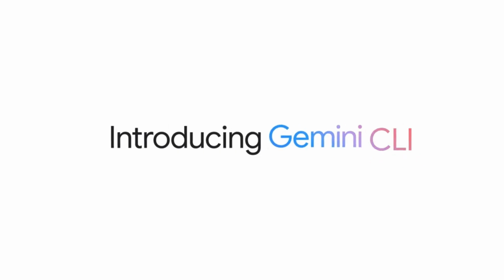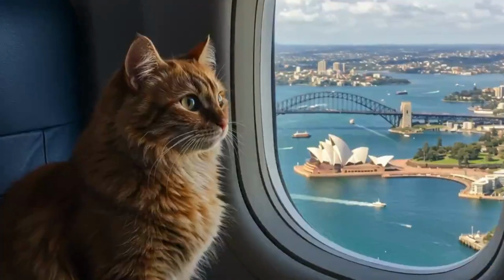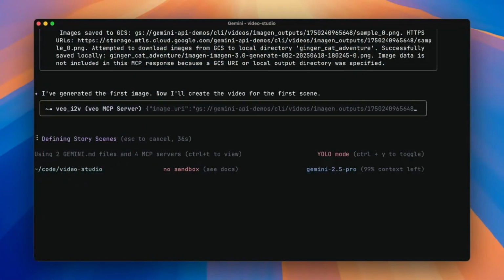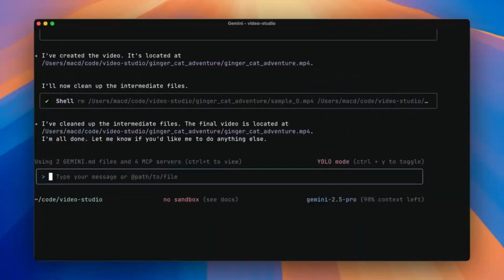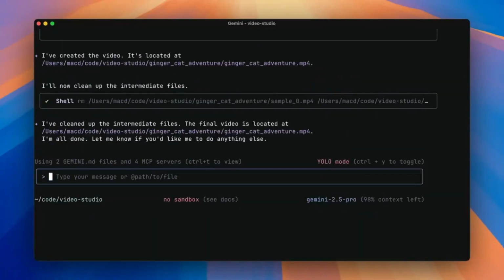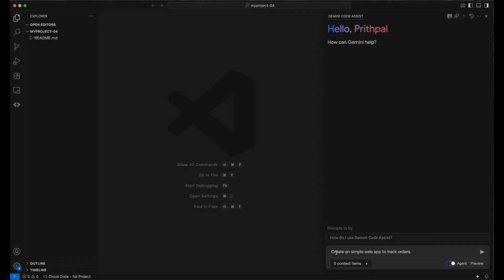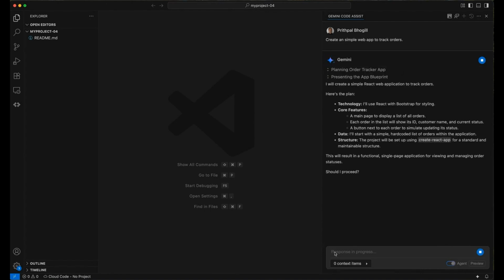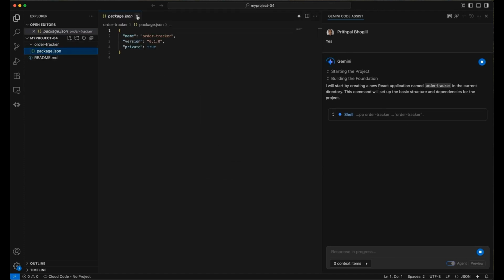Gemini CLI: Free AI Agent in Your Terminal (Open Source, Insanely Powerful)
Say hello to Gemini CLI — Google’s new open-source AI agent that brings Gemini 2.5 Pro directly into your terminal.

Lightweight, fast, and free to use, Gemini CLI turns your command line into a fully functional AI workspace. Whether you're debugging code, generating scripts, pulling in real-time context with Google Search, or automating tasks — it all happens right from your terminal.

🧠 Powered by Gemini 2.5 Pro
🔓 Open source under Apache 2.0
🧰 Built-in tools, MCP support, prompt customization
📦 Usage: 60 requests/min, 1,000/day — totally free
💬 Supports Google’s Gemini Code Assist, too

And yes, it’s the highest free-tier usage limit in the market.

If this video hits 10K views, 1K likes, and 1K shares, we’ll release a full hands-on tutorial showing how to install, prompt, and automate workflows with Gemini CLI.